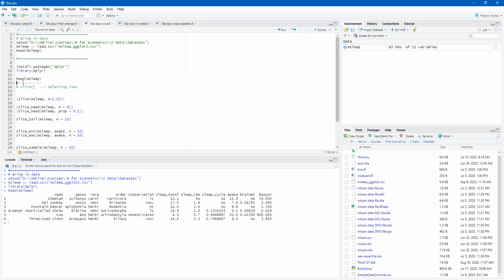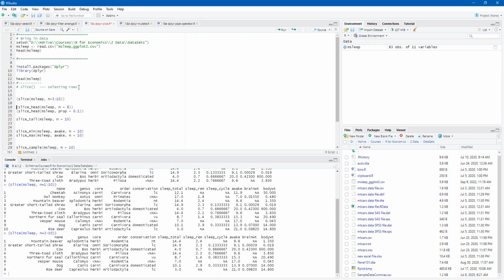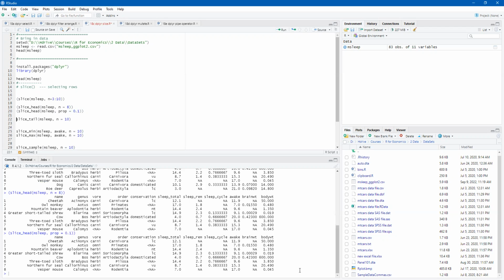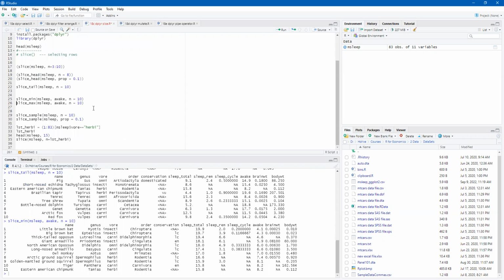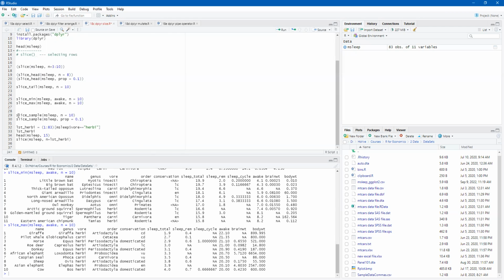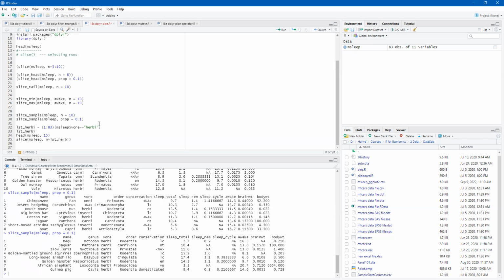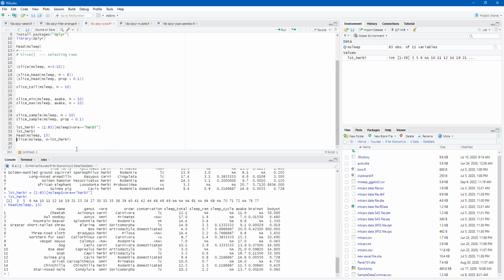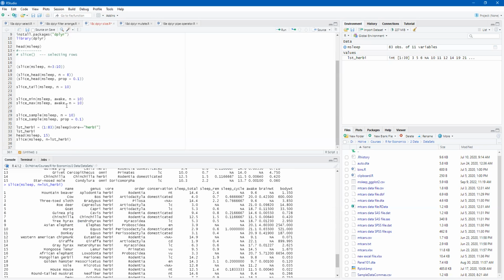18c dplyr slice